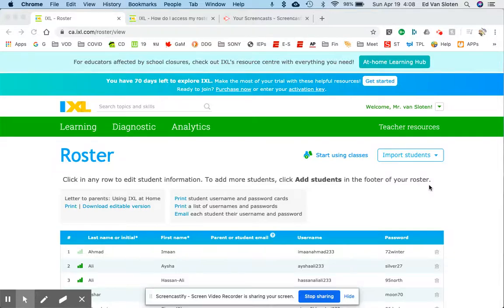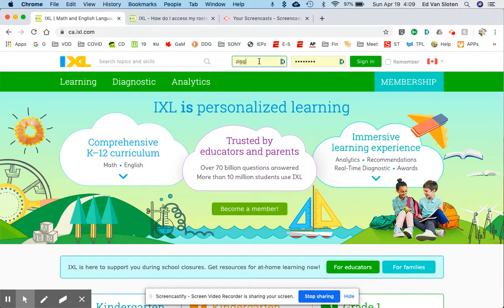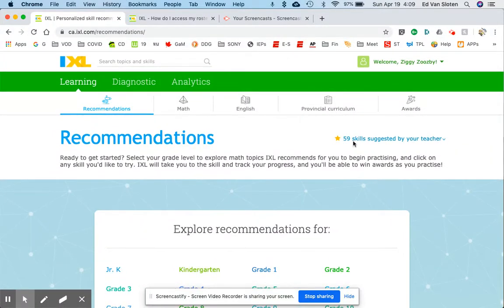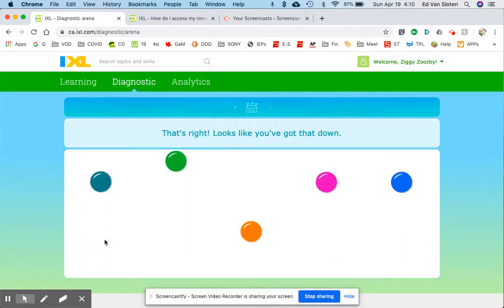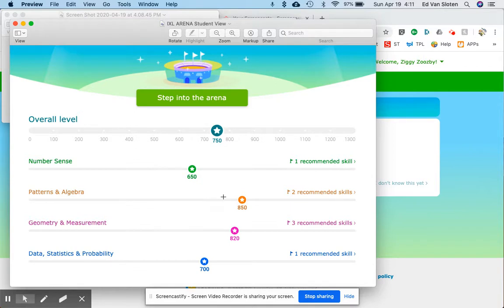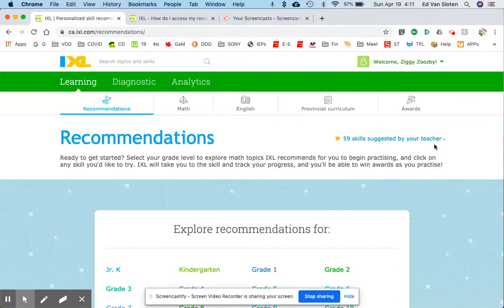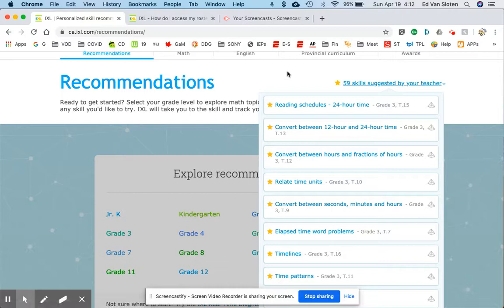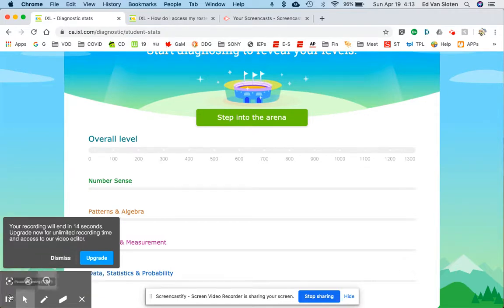IXL - Go Into the Arena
Parents, please have your child go into The Arena in the Diagnostic area of the IXL website.  Also, have students work on activities with a star - these are activities selected by me.  Grade 3's, do all the activities.  Grade 2's, you just need to do the Grade 2 activities.